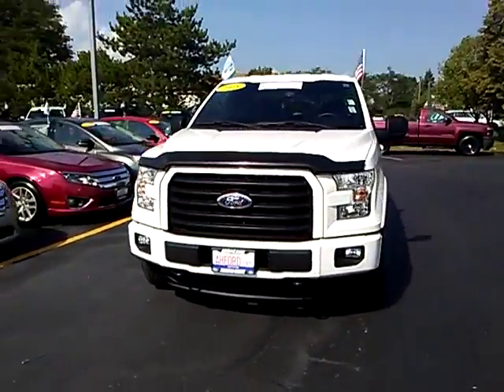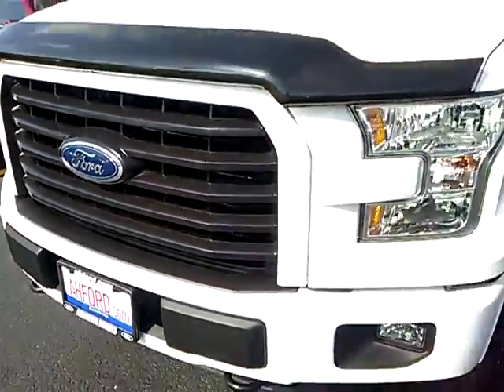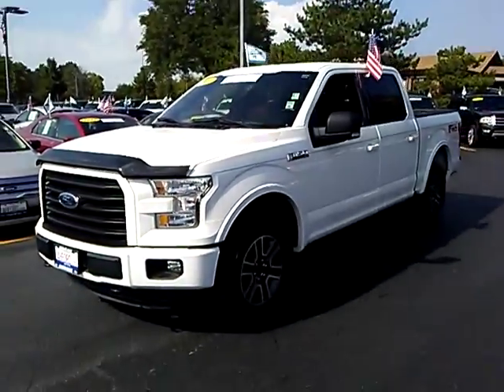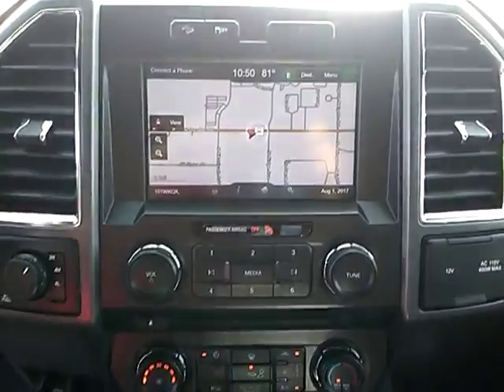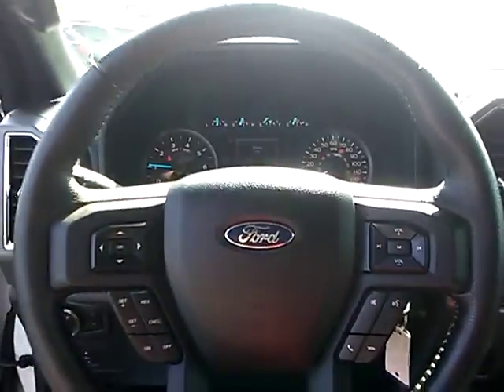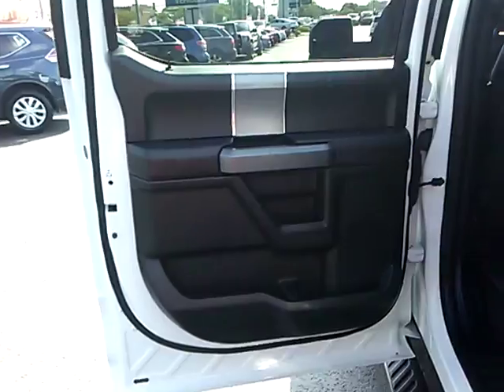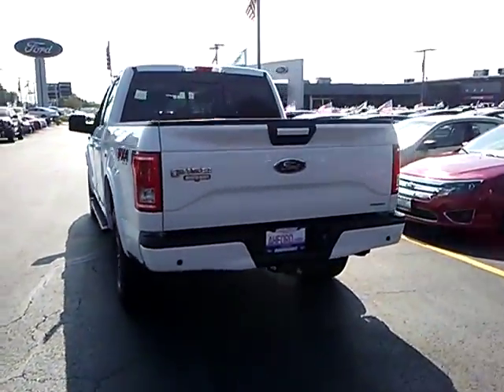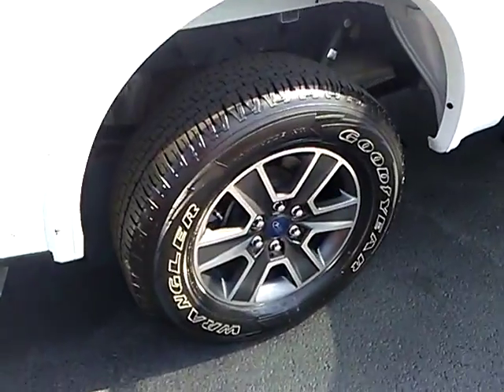2015 Ford F-150 Live Arlington Heights IL 00P18800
2015 Ford F-150

801 Dundee Rd.

NOTITLE